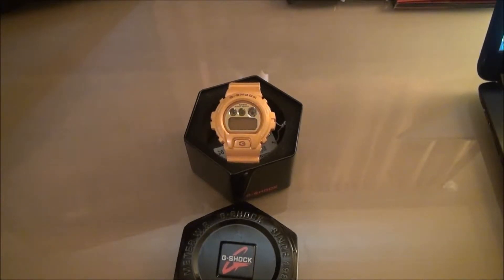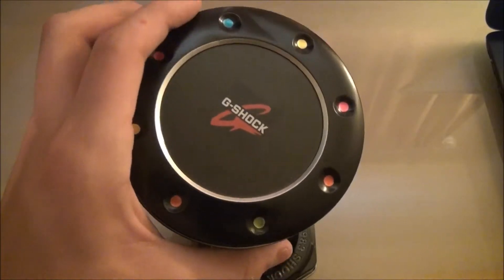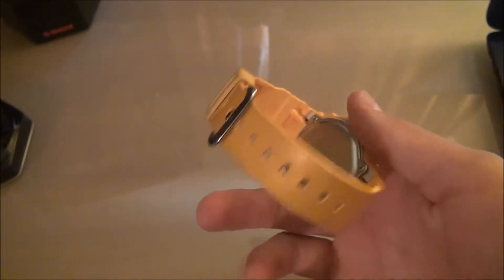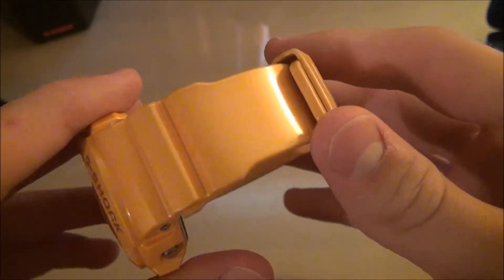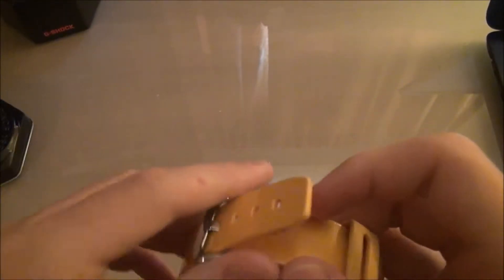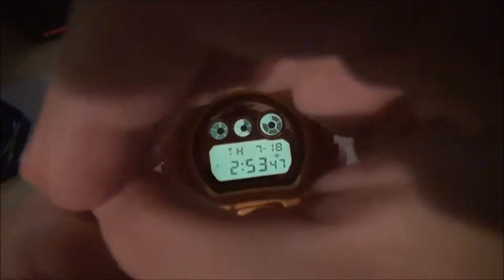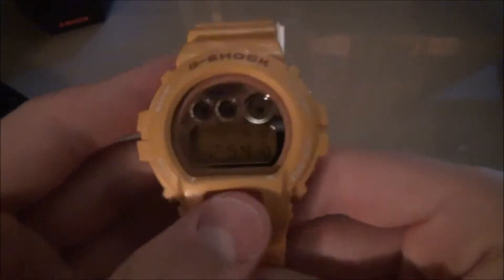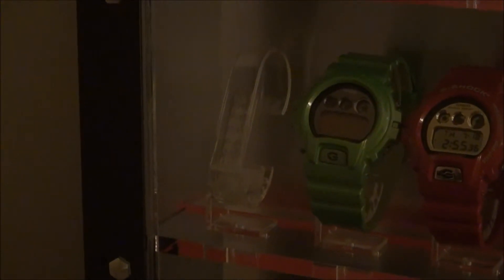G-shock DW6900SB-9 (Mango)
A quick look at the G-shock DW-6900-9 (Mango).